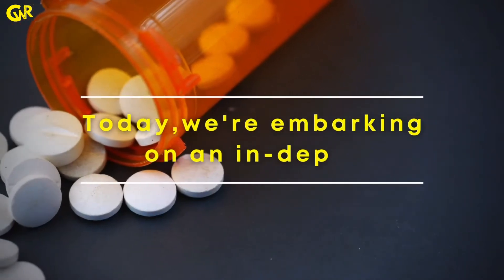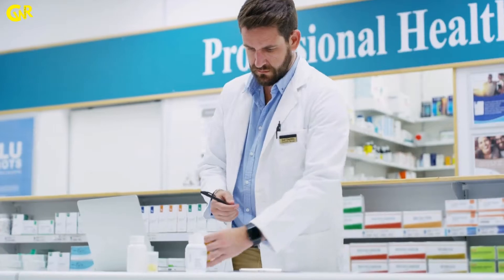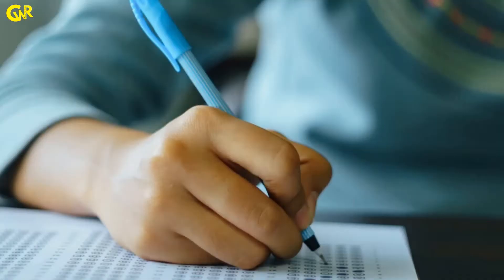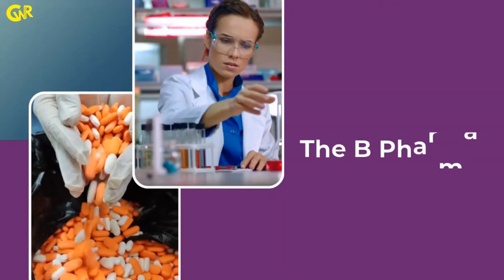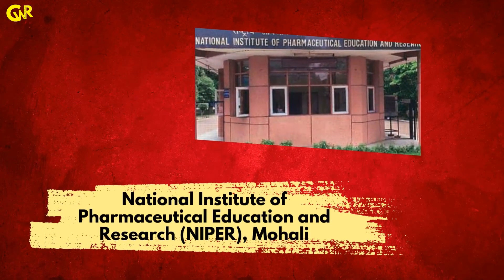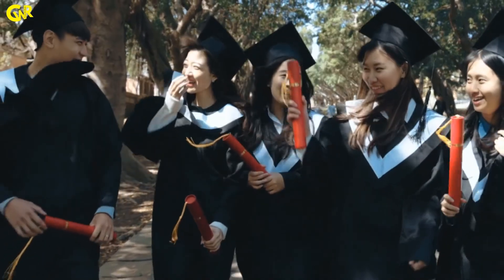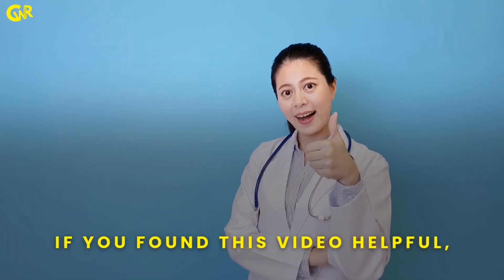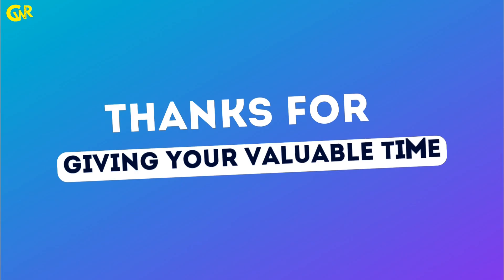B Pharma Course Full Details | What Is B Pharma| Bachelor Of Pharmacy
Are you curious about pursuing a career in the pharmaceutical field? In this video, we dive deep into the Bachelor of Pharmacy (B Pharma) course, exploring everything from the curriculum to career opportunities. Join me, Riwas, as I break down the eligibility criteria, key subjects, top colleges, entrance exams, and more. Whether you're passionate about chemistry and biology or looking for a fulfilling career in healthcare, this video has got you covered.
Don't miss out on essential tips and valuable insights. Watch till the end and take the first step toward a promising future in pharmacy!